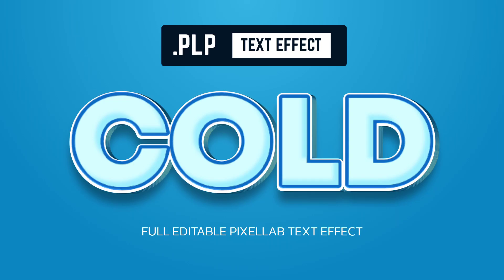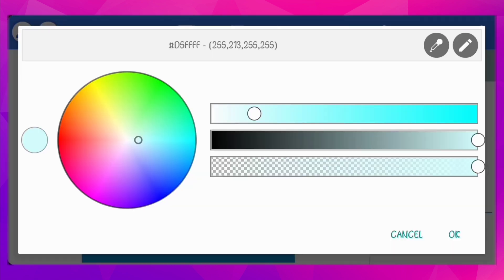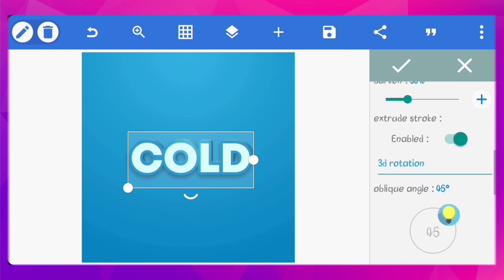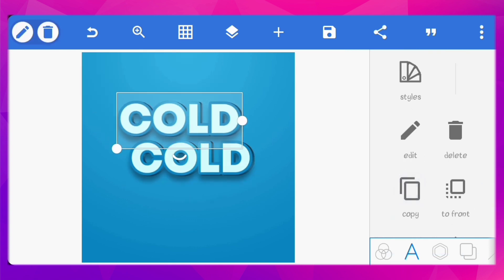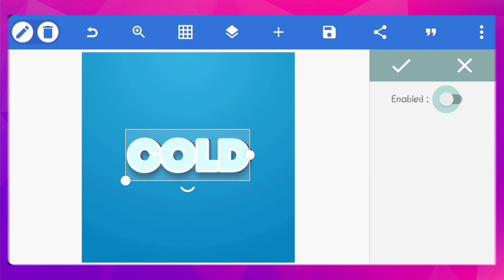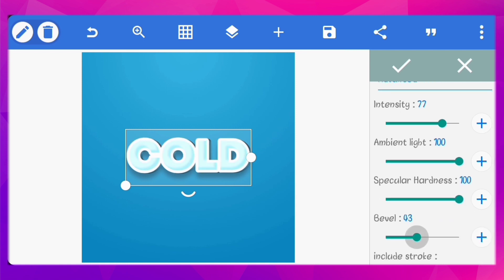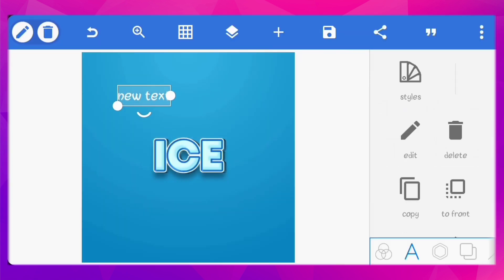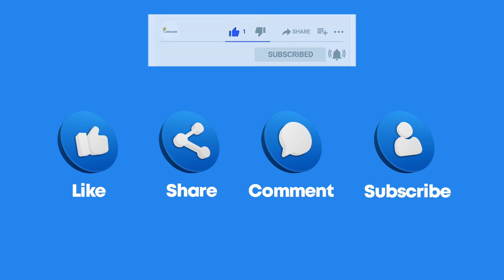100% editable 3d text effect | Pixellab Tutorial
Learn how to create this 100% editable 3d text effect in pixellab. Download plp file with the link below to get the text effect.

Font used:
✅ Mont